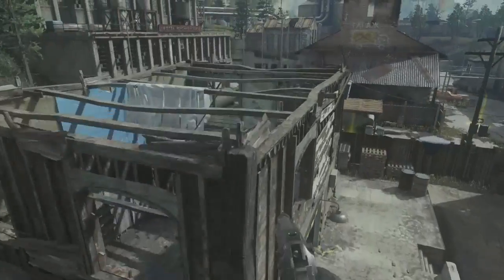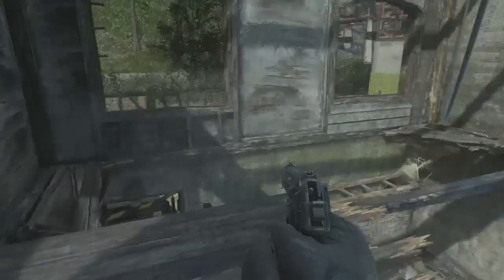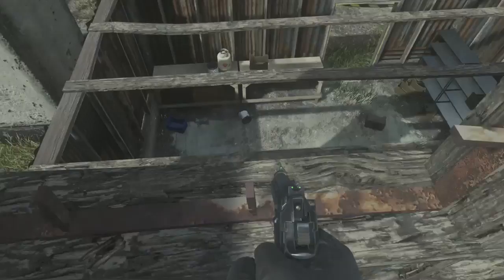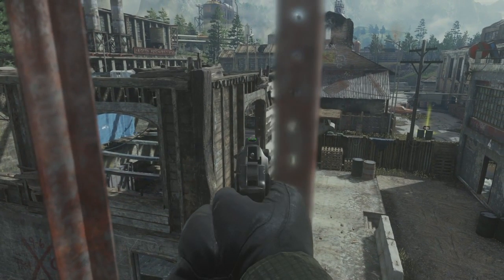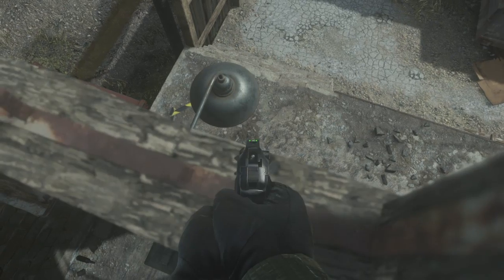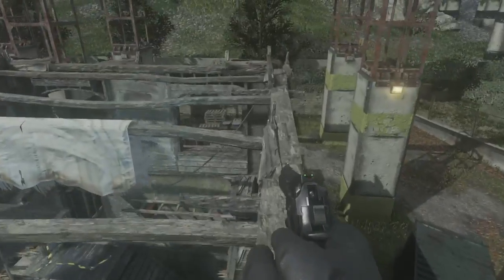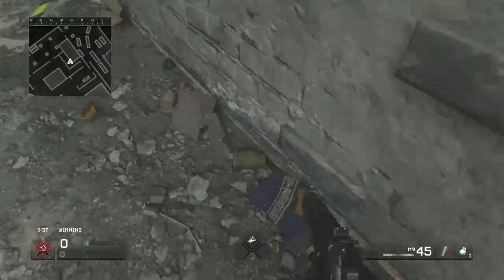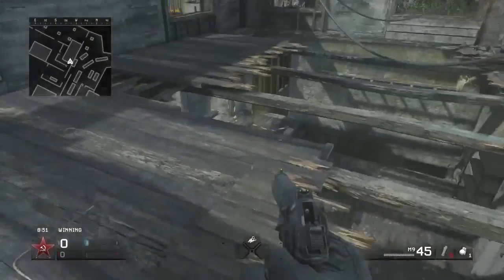CoD4 Remastered PipeLine Pillar Glitch!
Also let's kill this Like goal guys you guys absolutely killed the last video!

Add me on Snapchat P00RHim the o's are zeros